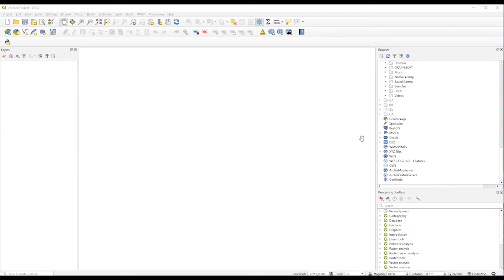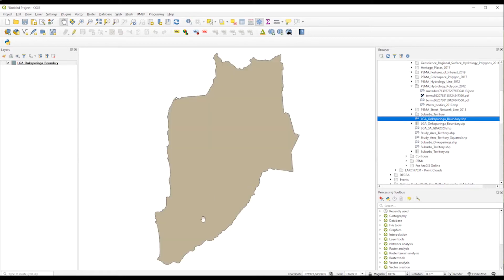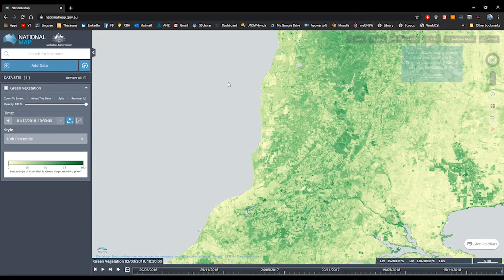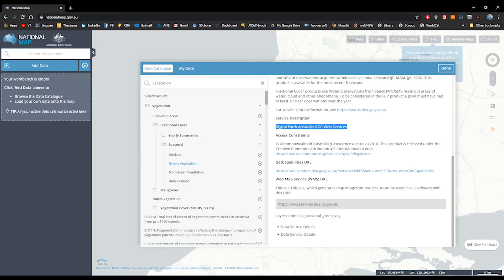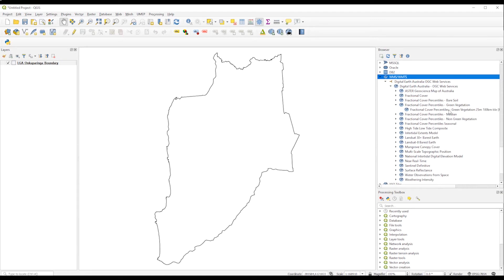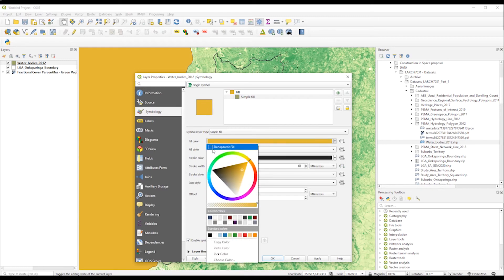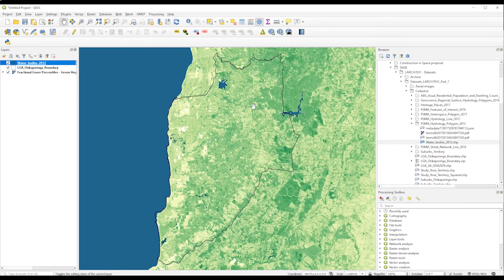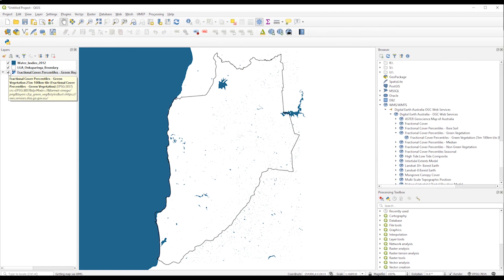QGIS - Displaying online datasets using web mapping services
In this video you will leran how to active web mapping services in QGIS to add online data as another layer.

This video was created as part of the Remote Learning Pathway activities for students of LARCH7031 - Extreme Territories Studio - School of Architecture and Built Environment.